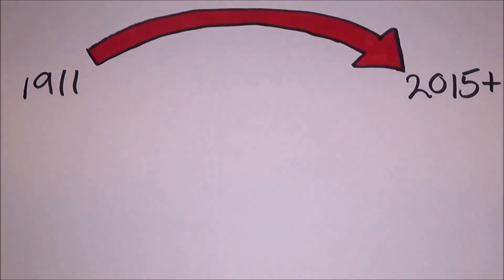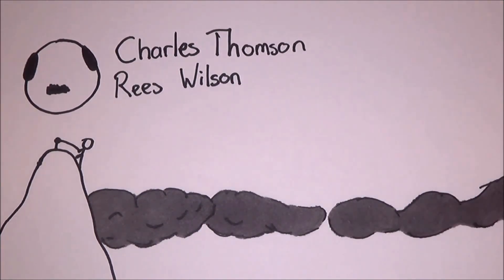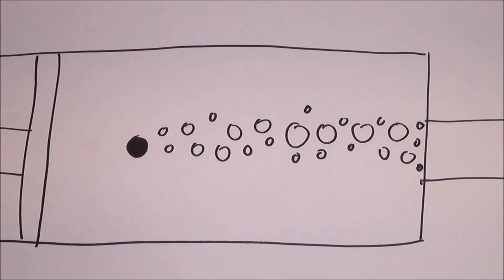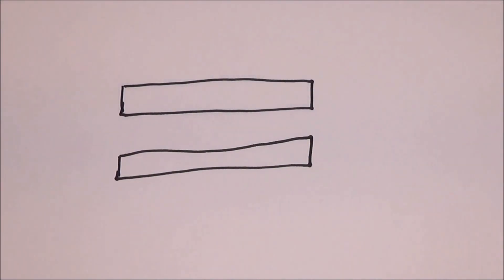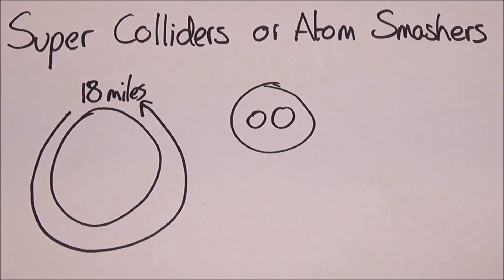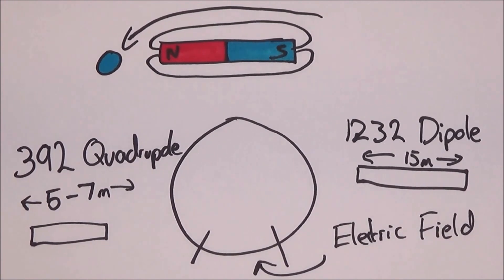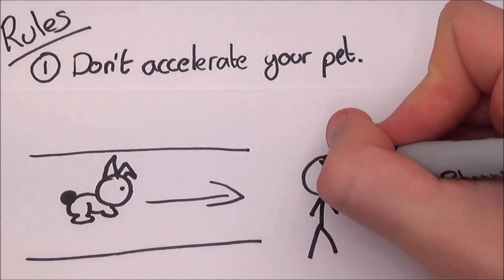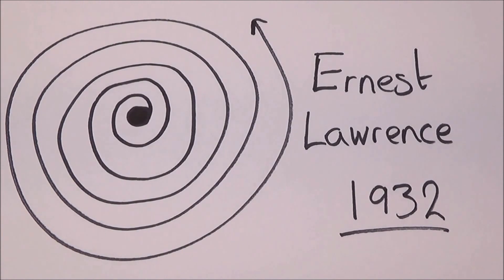Particle Detectors and Accelerators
How can you see something that is smaller than lightwaves? Well, you can't—not without particle detectors. In this physics lesson, Es Einsteinium explains and illustrates different types of particle detectors, the best of which being bubble chambers and spark chambers. CERN (the European Organization for Nuclear Research) uses these kind of machines in order to prove the existence of illusive particles such as the Higgs boson!